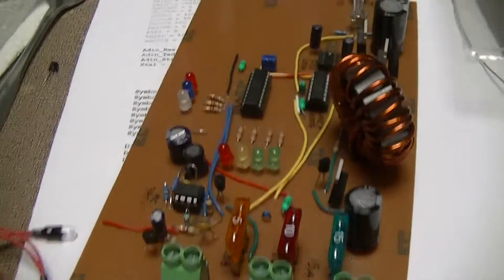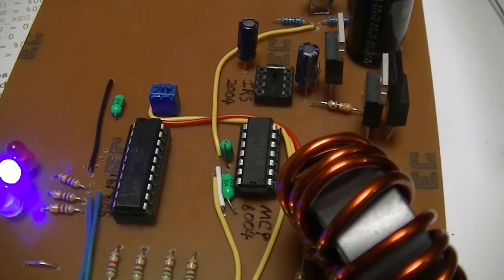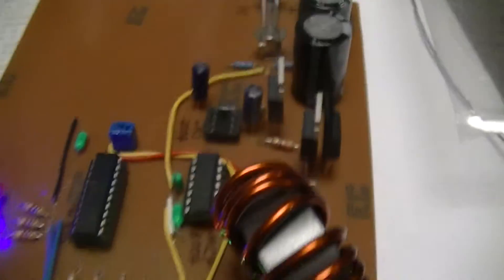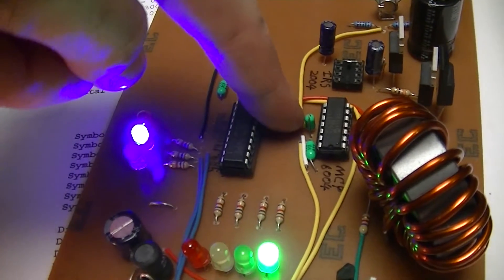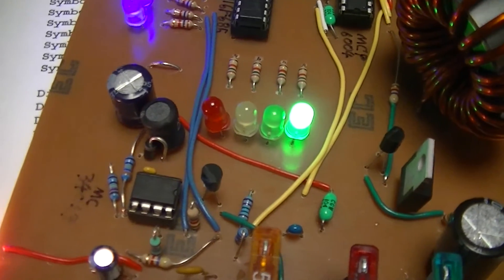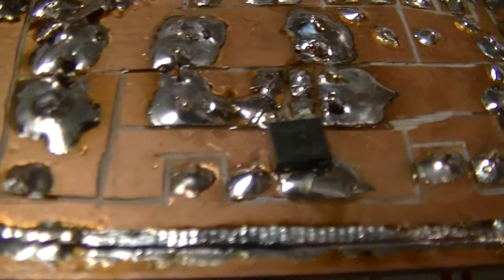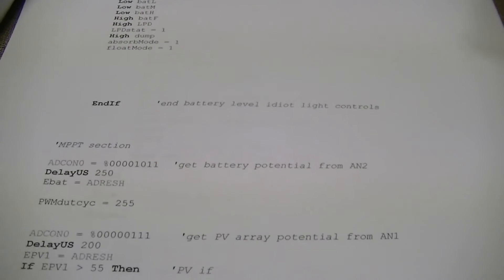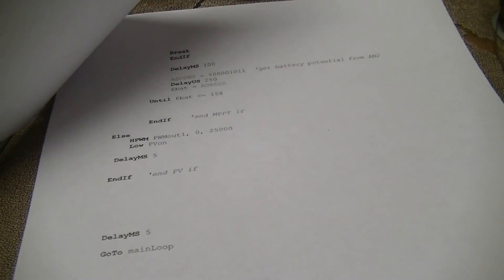DIY MPPT finished board testing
IT LIVES!11111